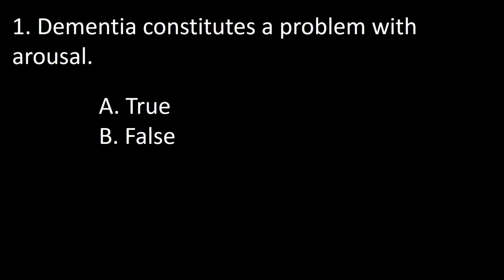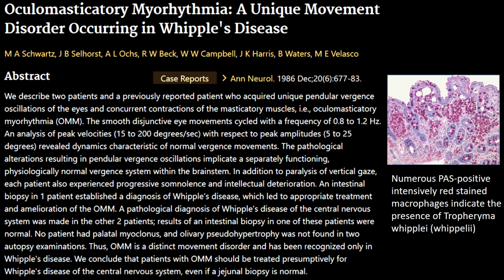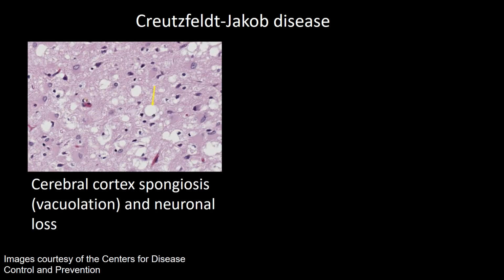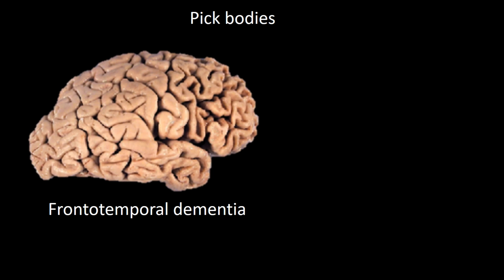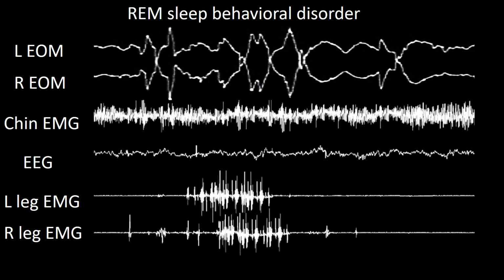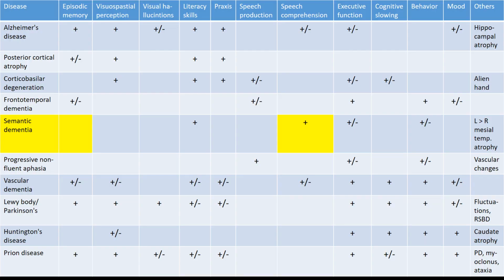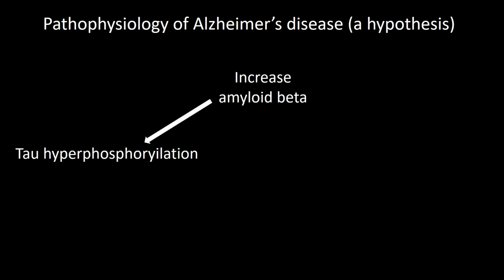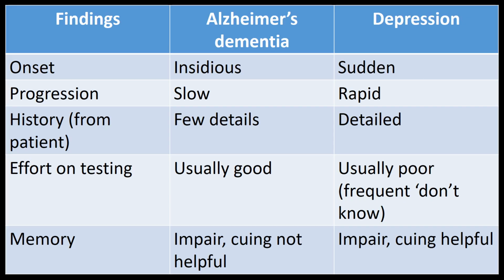Old: see 2026 Dementia